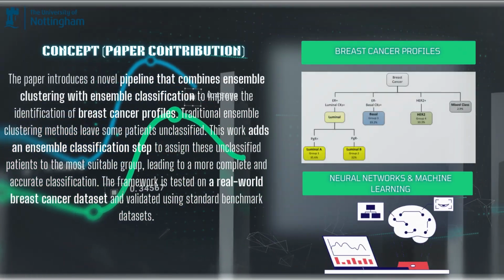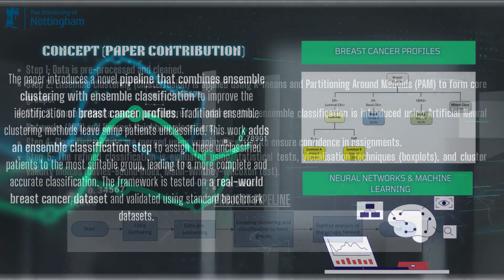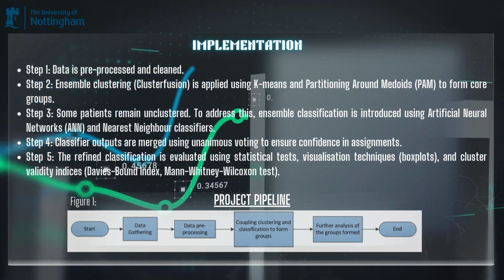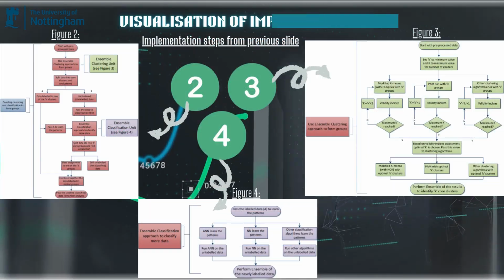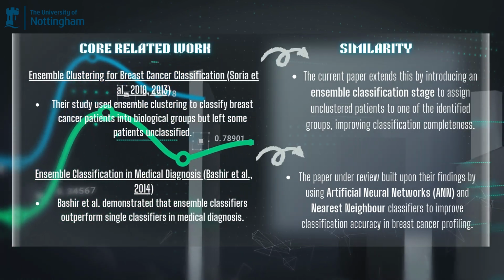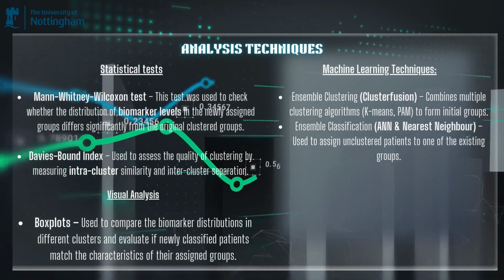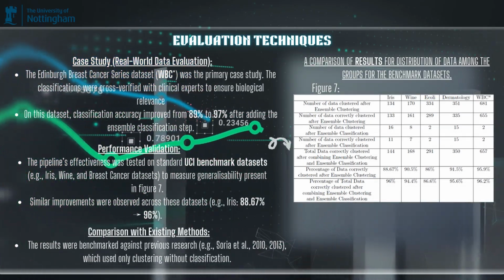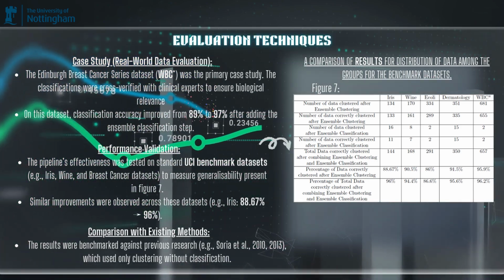COMP4037 Research Methods Coursework 1: Reading Research Papers and Extracting the Essentials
COMP4037 Research Methods
Coursework 1: Reading Research Papers and Extracting the Essentials